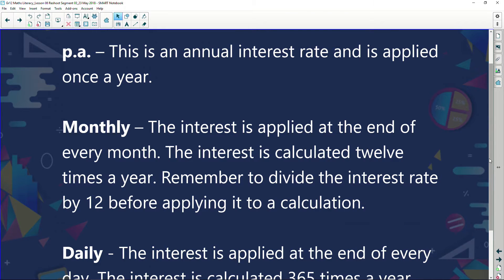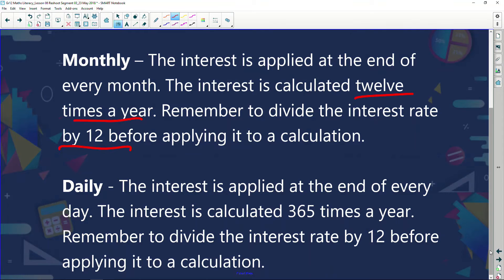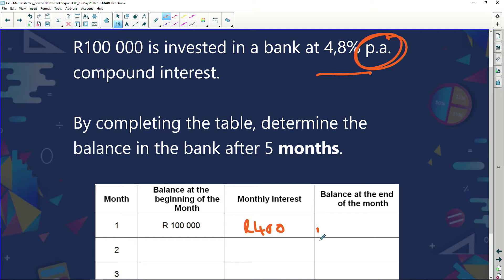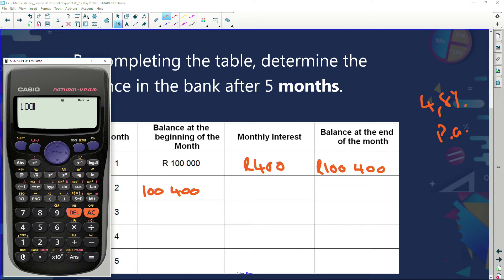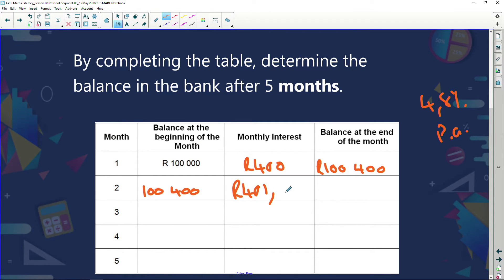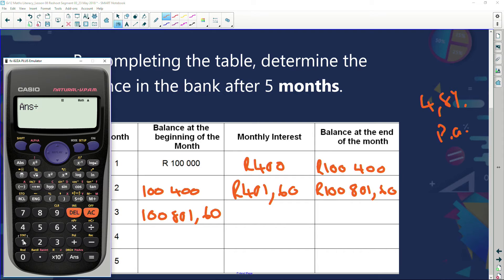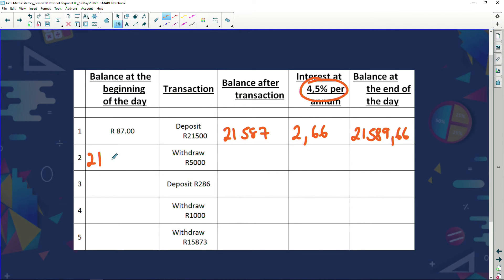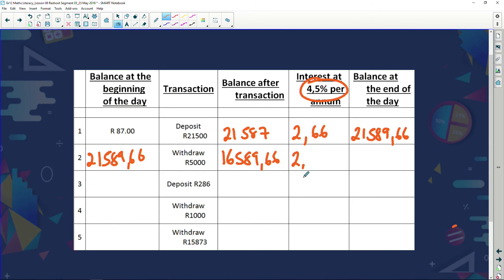Maths Literacy: Episode 24: Compound Interest, with different time periods